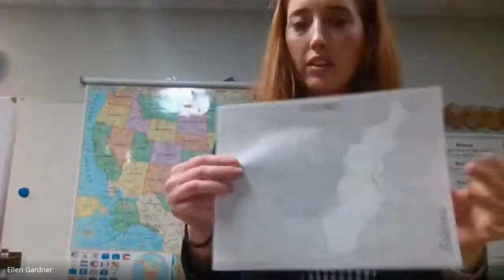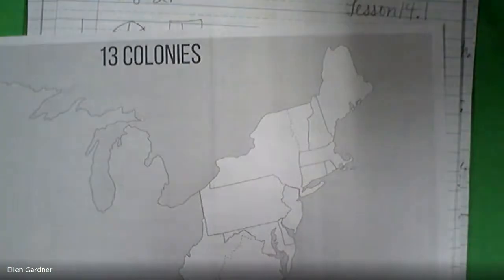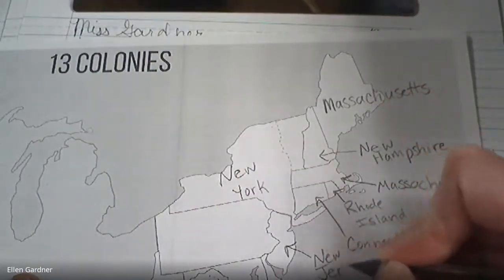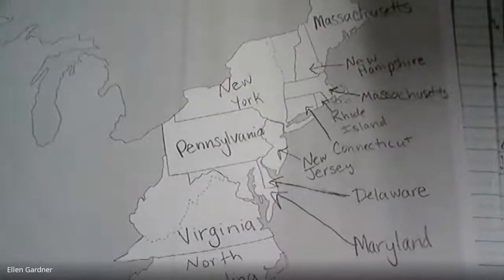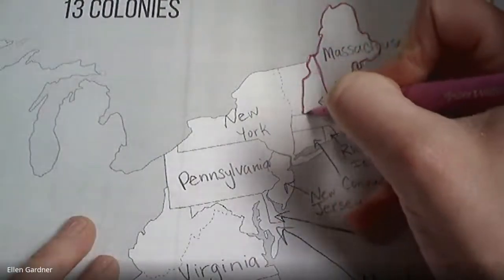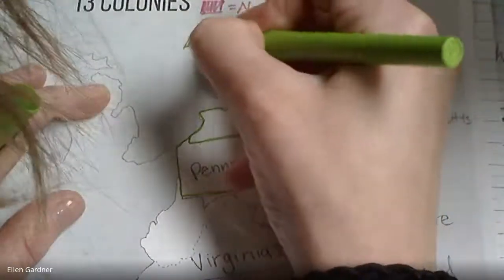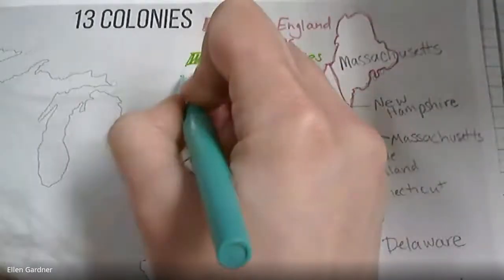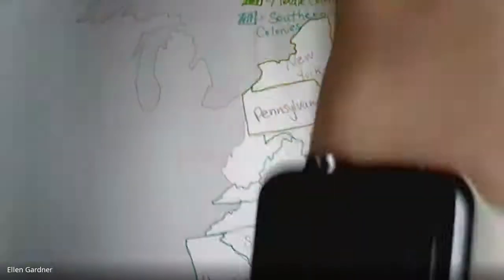13 Colonies Map